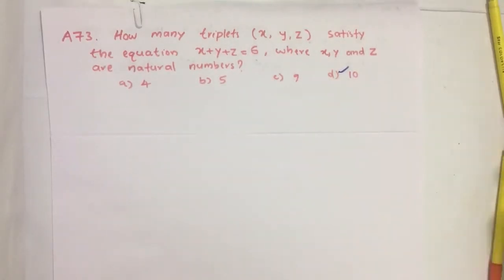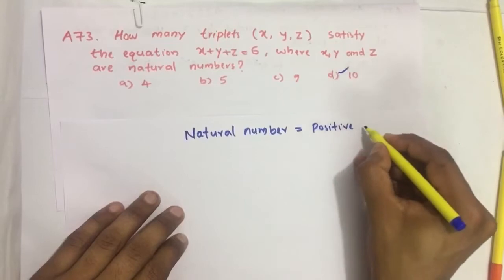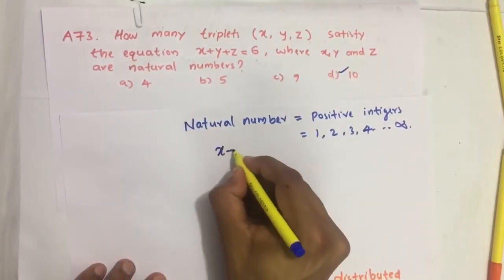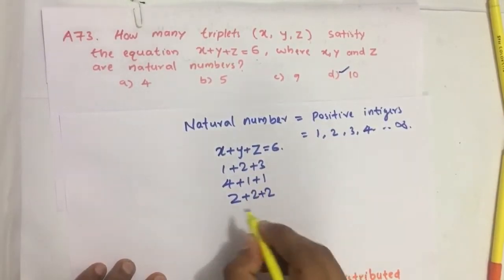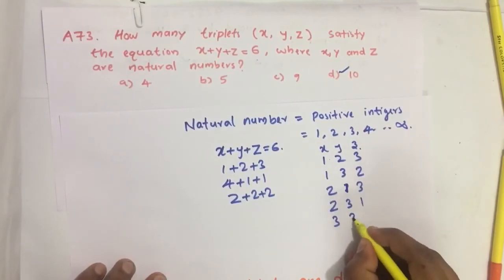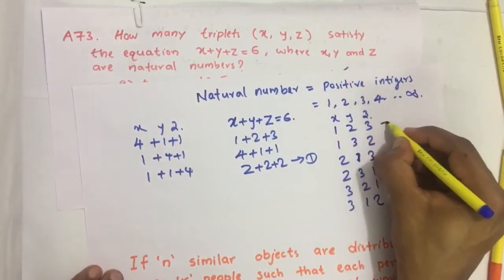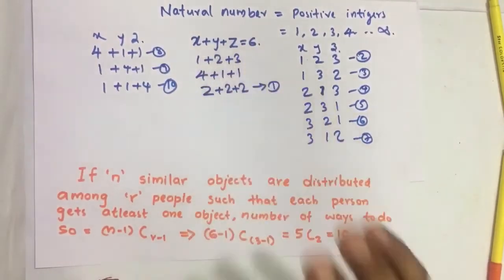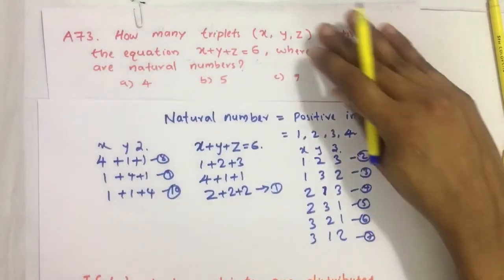2019_Qn A73,How many triplets (x, y, z) satisfy the equation x + y + z = 6, where x, CSAT Solution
How many triplets (x, y, z) satisfy the equation x + y + z = 6, where x, y and z are natural numbers?
(a) 4
(b) 5
(d) 10